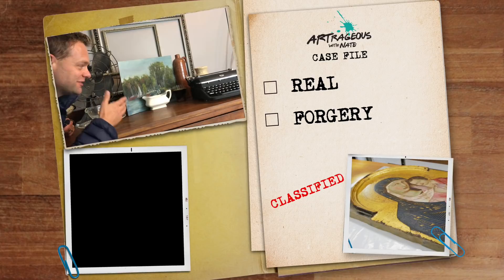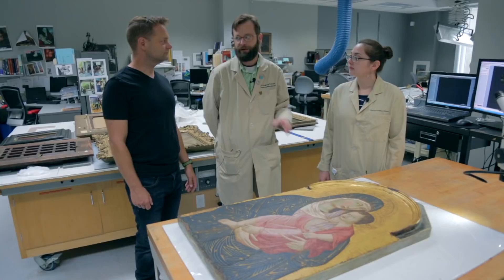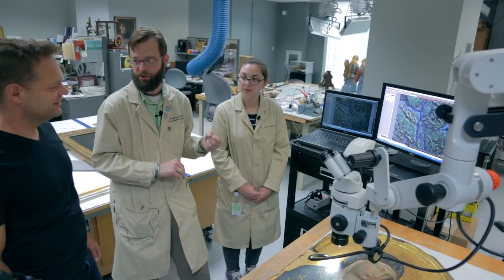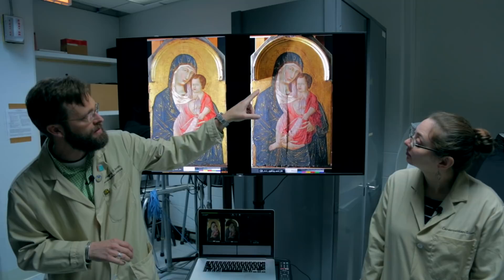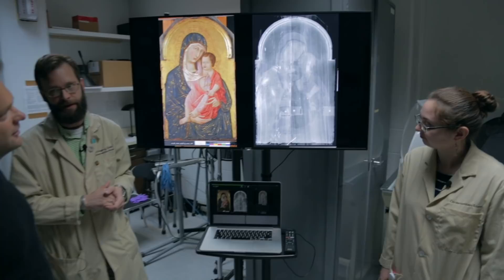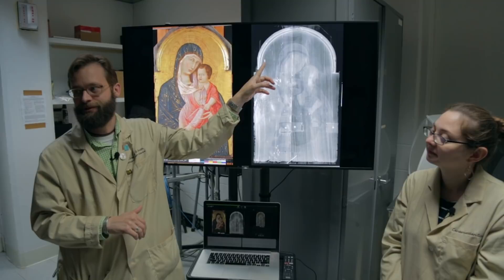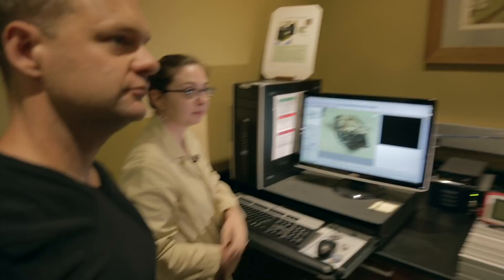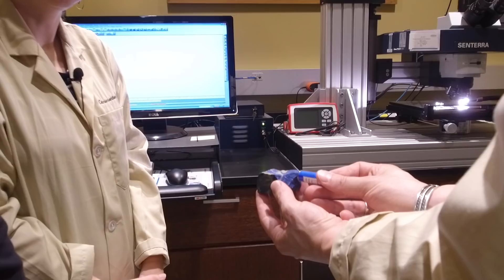How to Spot a Fake Painting [Art Forgery Forensics] | Artrageous with Nate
Ever wondered how art museums decide if a painting is a fake? I meet with Dr. Greggory Smith, a forensic art scientist, to follow a painting they suspect is a forgery. We will use everything from x ray fluorescence to electron microscopy to figure this case out. You will be amazed at the techniques used by an art forger to fake a buyer!